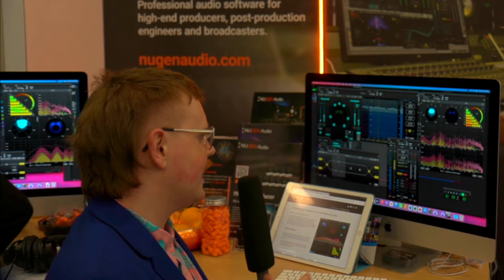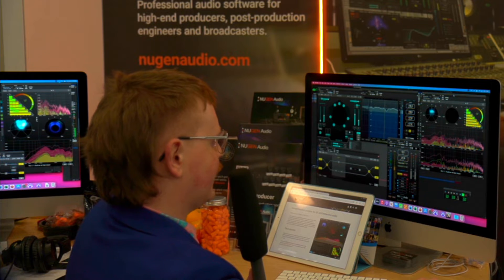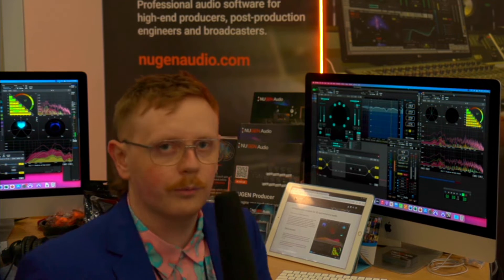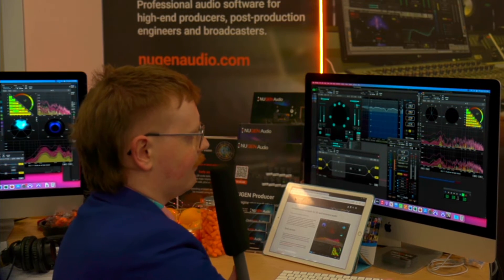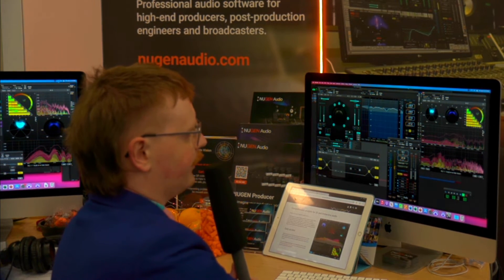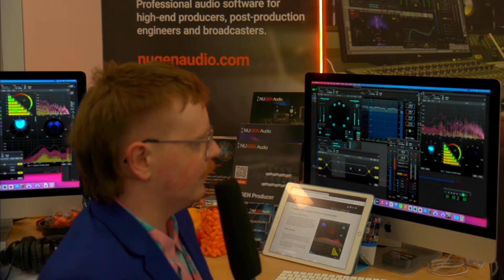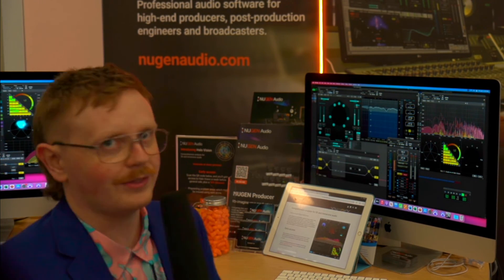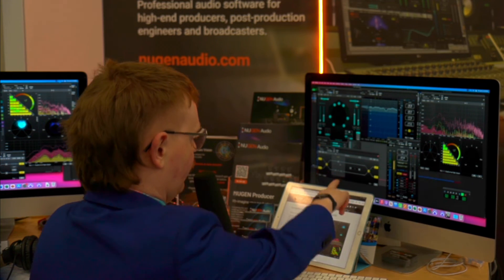NAMM 2022 - NUGEN AUDIO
Best of NAMM 2022

MORE NAMM 2022 UPDATES EVERY OTHER HOUR

YOUTUBE CHANNEL ANNOUNCEMENT

We are super excited to announce the pre-launch of
our new Youtube channel at NAMM 2022.

Our channel will be run in conjunction with the main
European Motion Picture Association news and review portal: